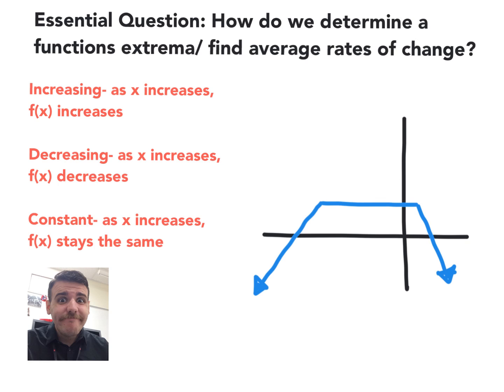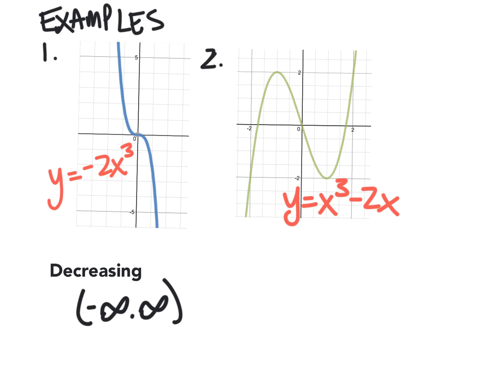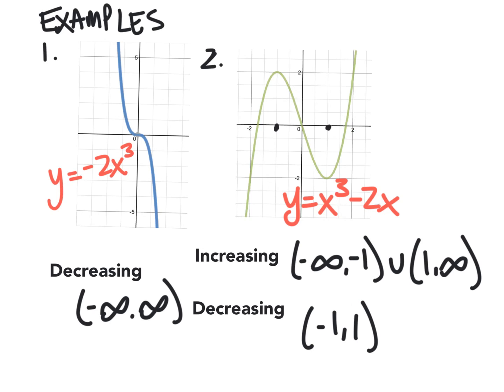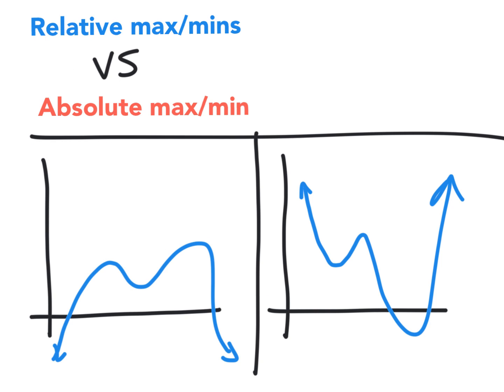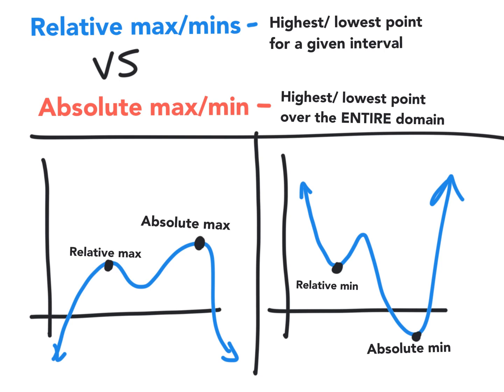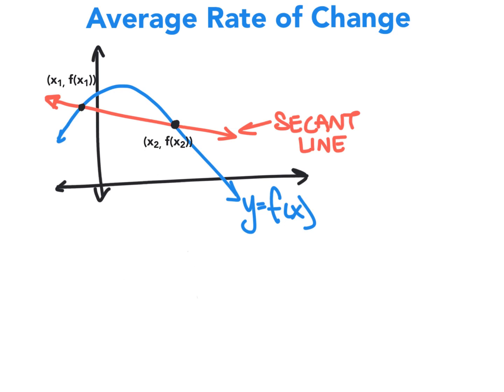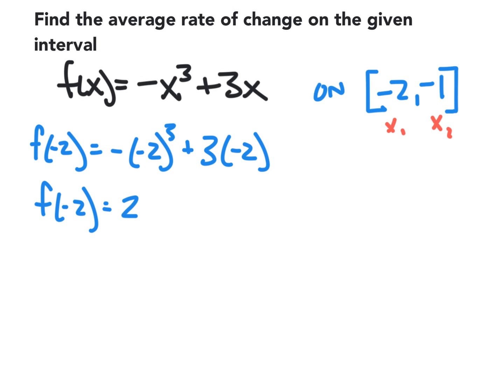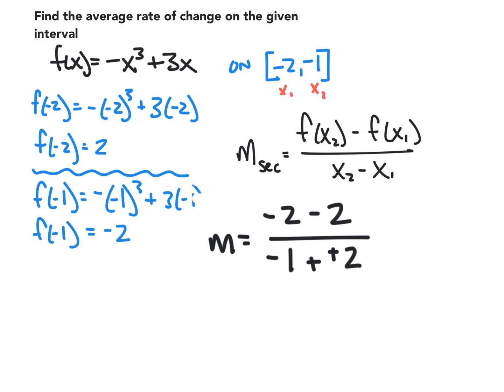1 4 notes extrema and avg rates of change